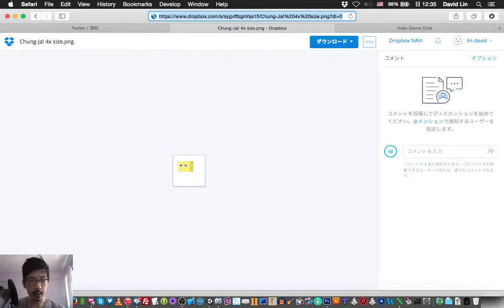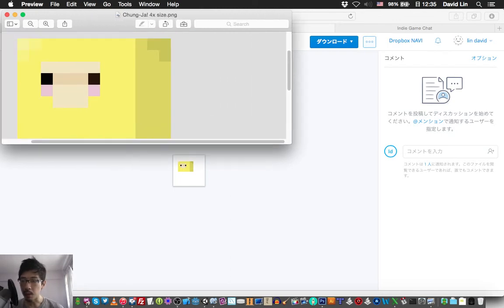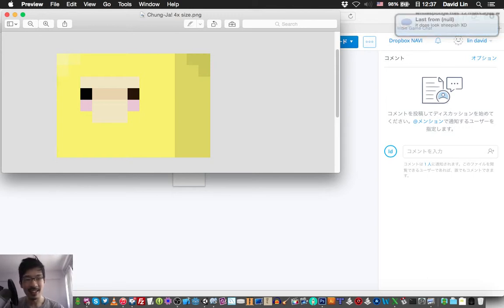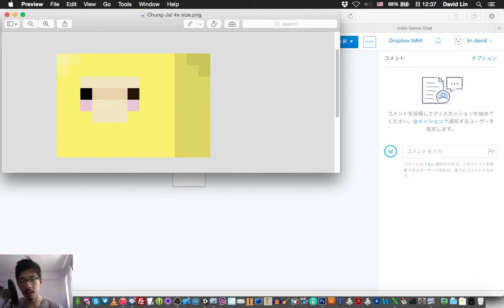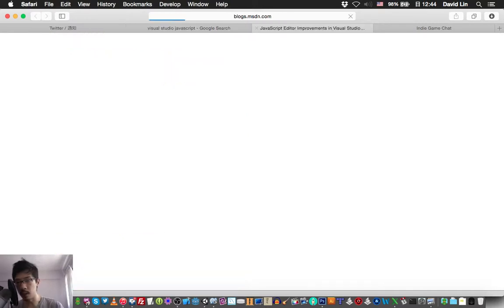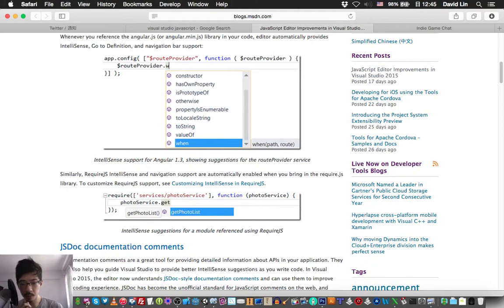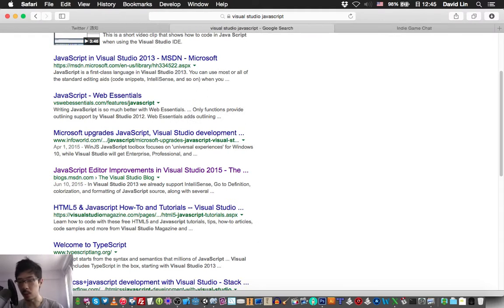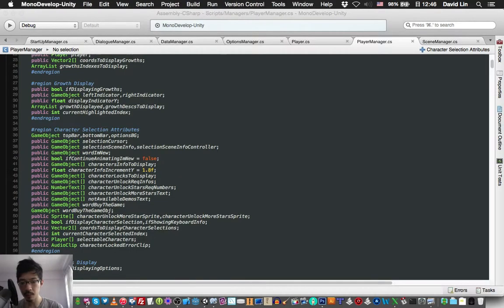Stellar Stars - Creating A Consistent Font! Part 5/5